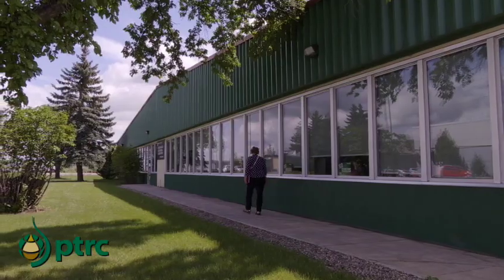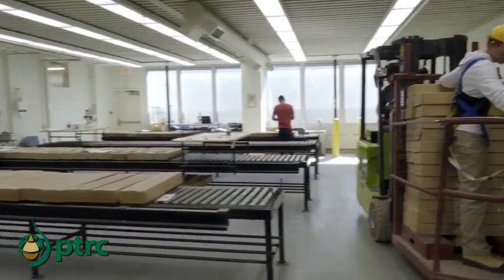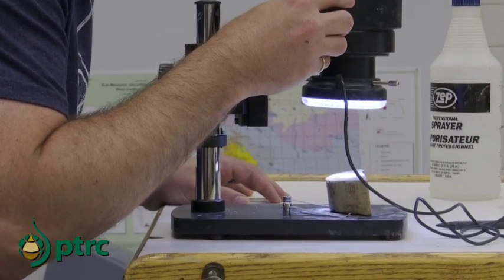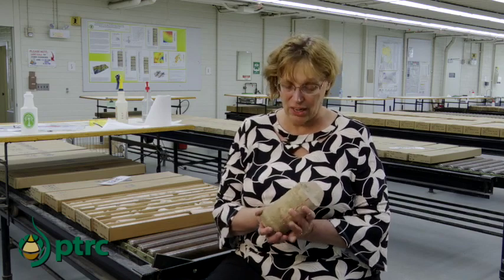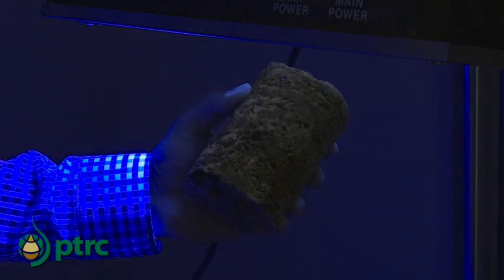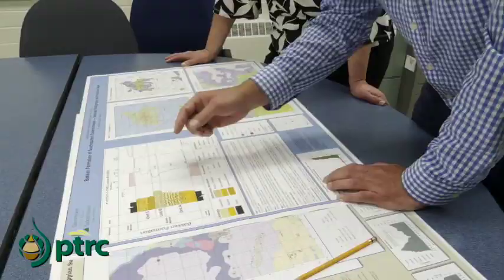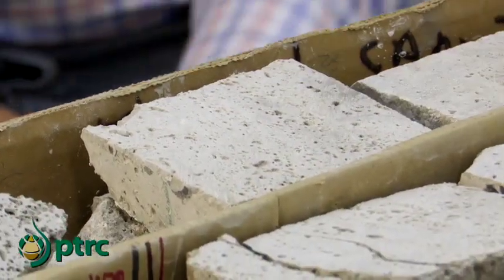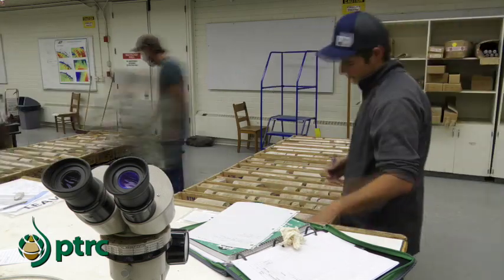Core Analysis and PTRC Research Projects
How analysis of core samples from drilled oil wells can be used to help oil producers improve the efficiency of their oil and gas exploration.